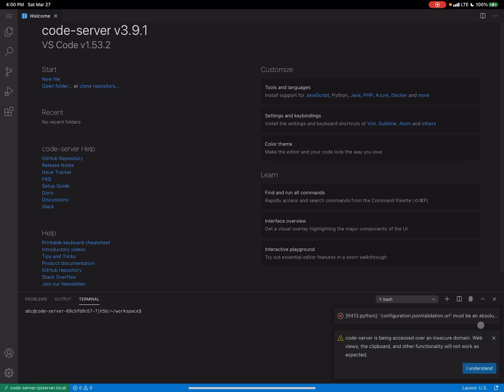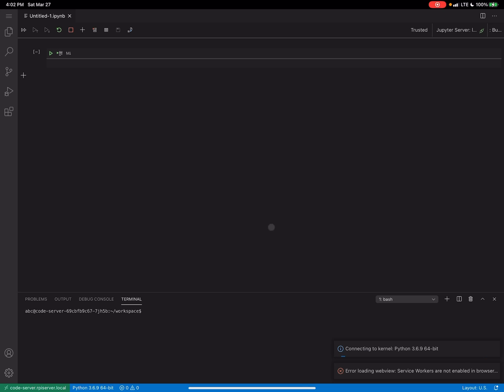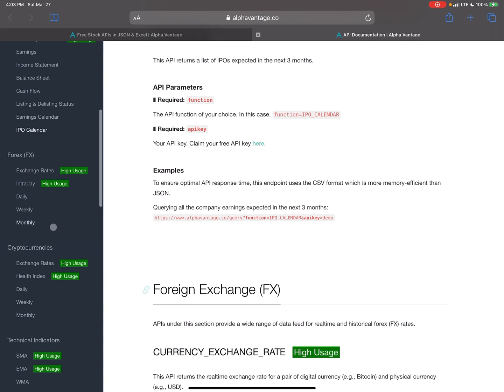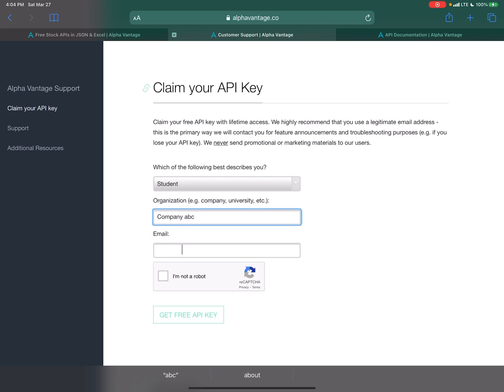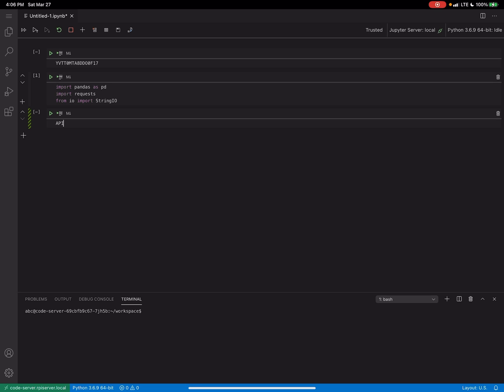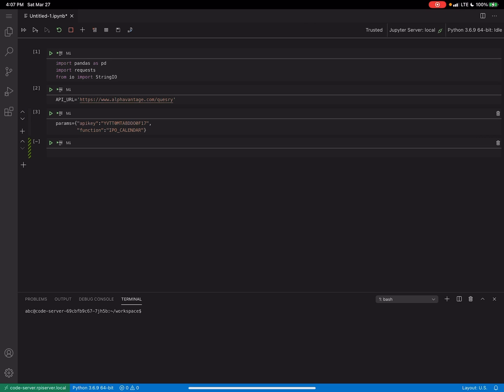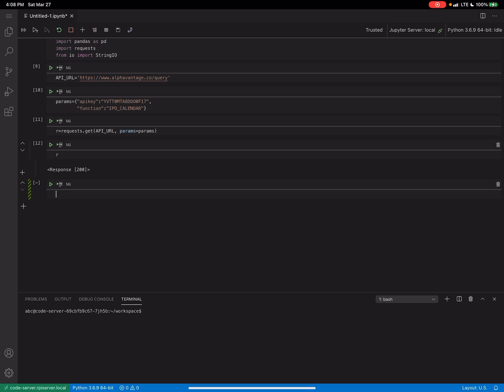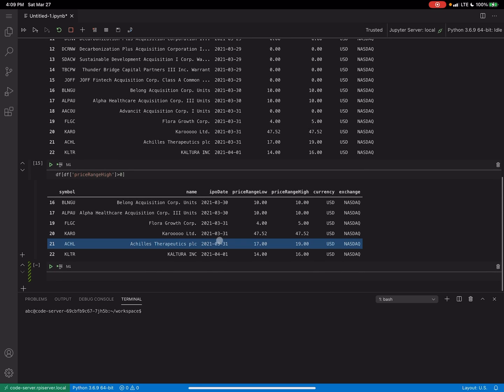How to use Jupyter Notebook on iPad (It’s a Game Changer)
Learn how to get Jupyter Notebooks on iPad leveraging a raspberry Pi and VSCode Get the desktop experience on your phone or tablet.